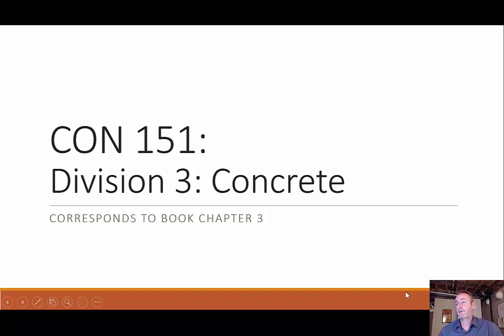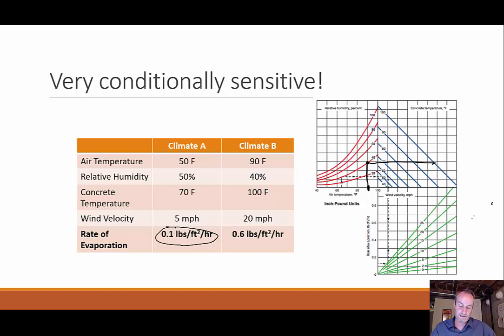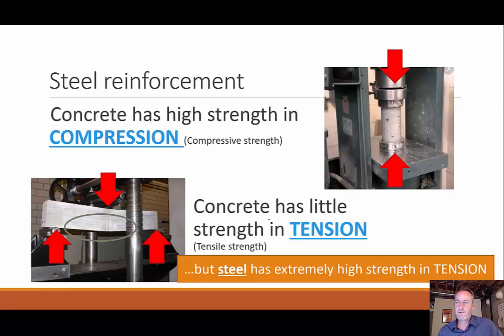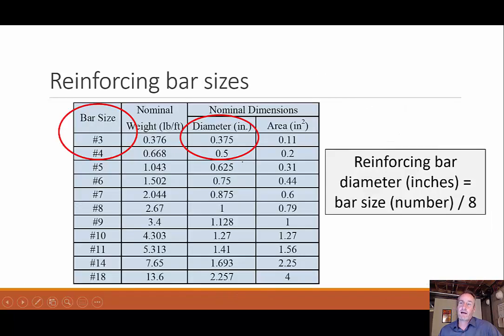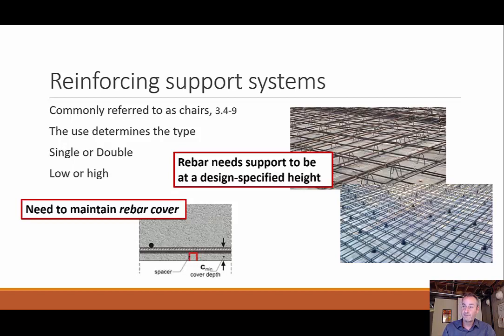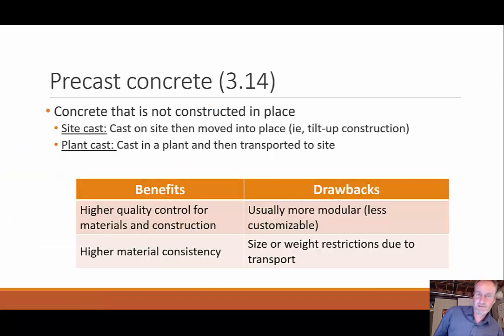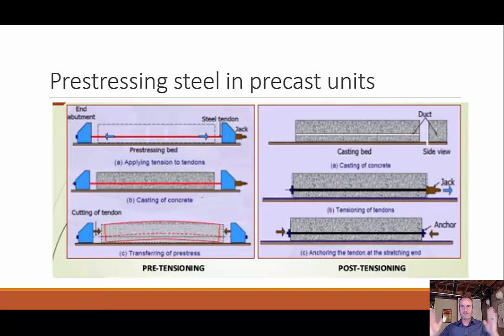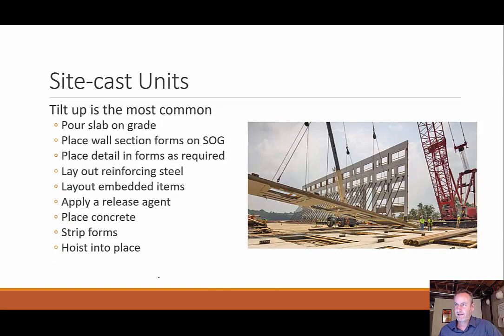Concrete Part 4